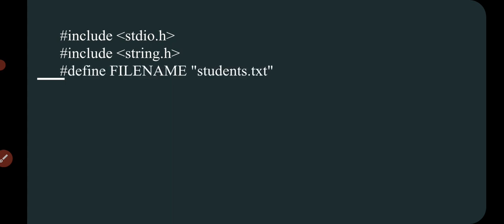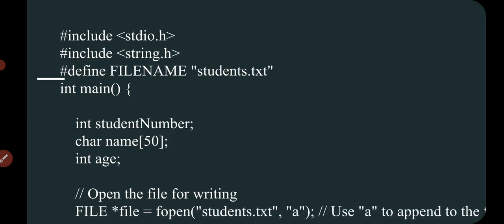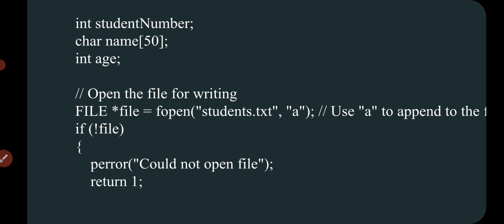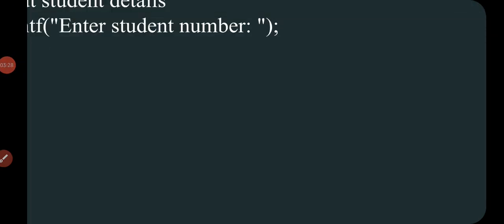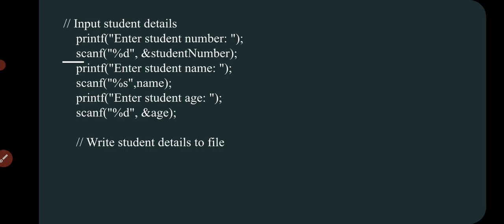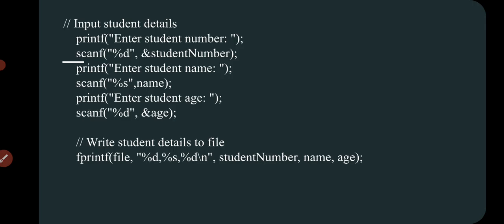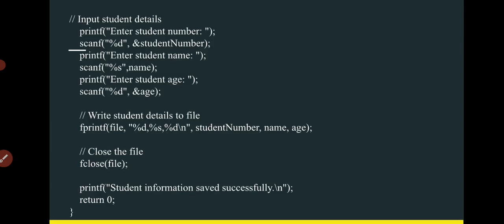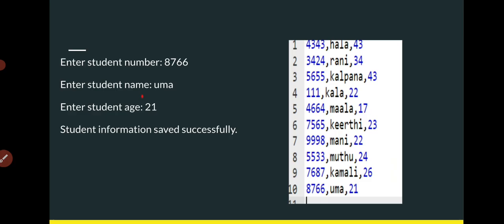Writing file content in C